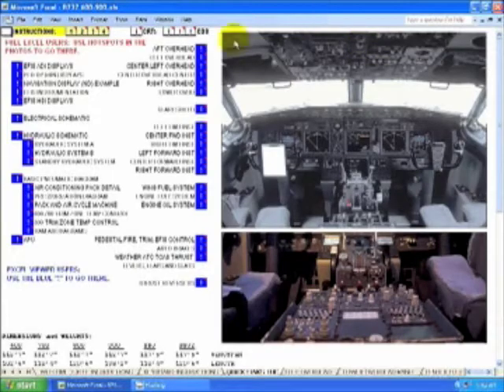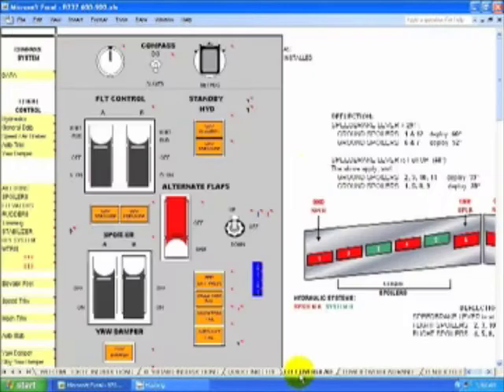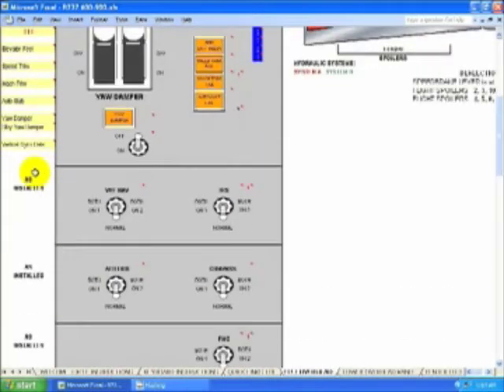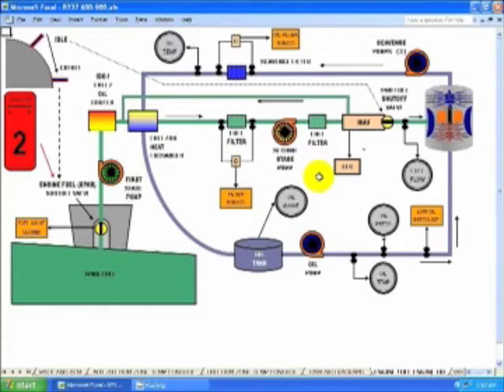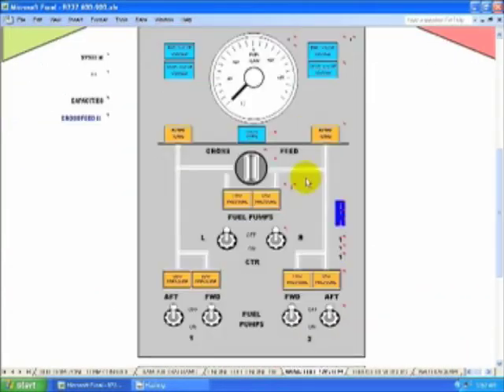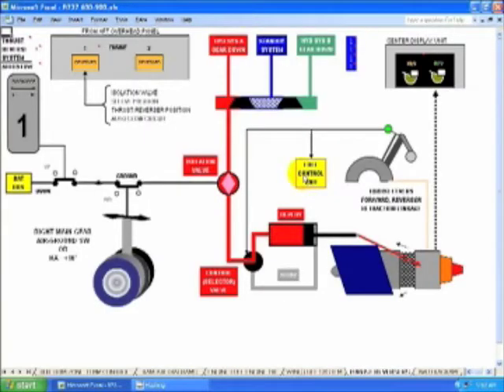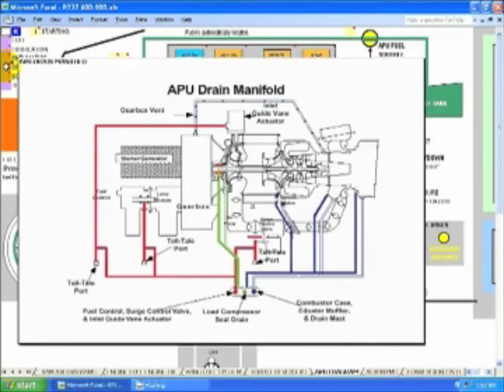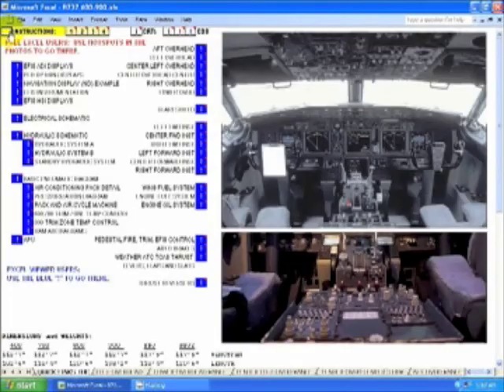Boeing B737-6789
Boeing B737-600,700,800,900 Switch Guide Demo Video is designed to give interested pilots a good idea of the detailed information contained within our files.  Using a unique Visual learning system we are able to deliver detailed information about each Switch, Light, Panel and system.

Covering Conditions and situations under each light and presenting data to the user in a way that is intuitive and easy to fine.